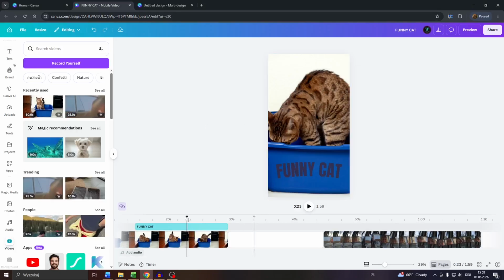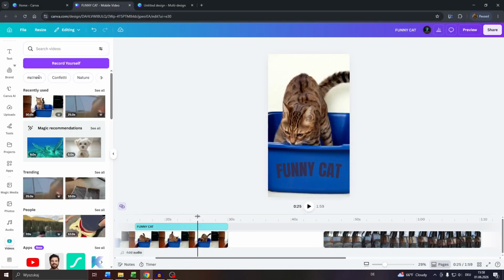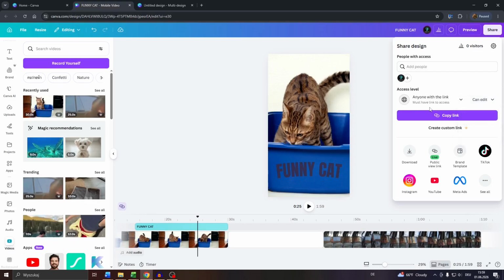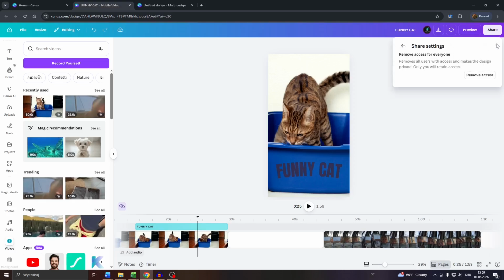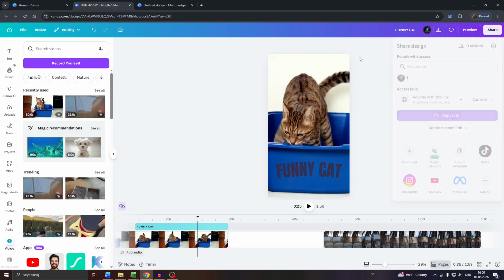How to Remove Access to Video in Canva | Make Video Private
Learn how to remove access to a Canva video project and make shared videos private again. This tutorial shows how to manage Canva video permissions.

If you're learning about using the Canva application on PC and laptop, also check out how to share a video project in Canva